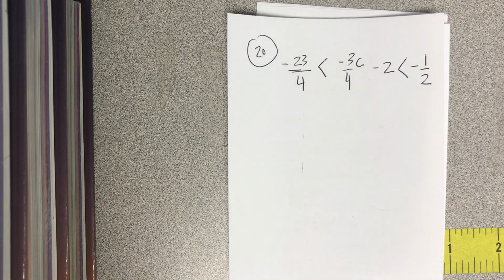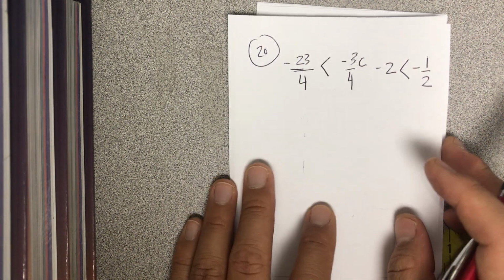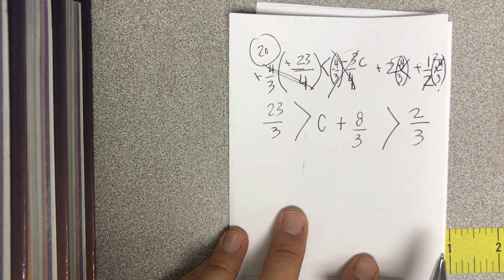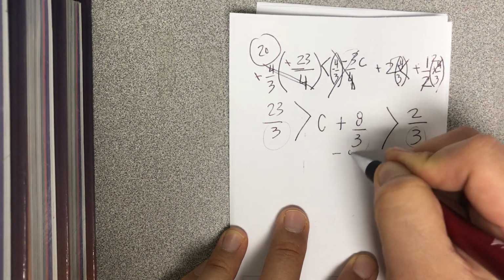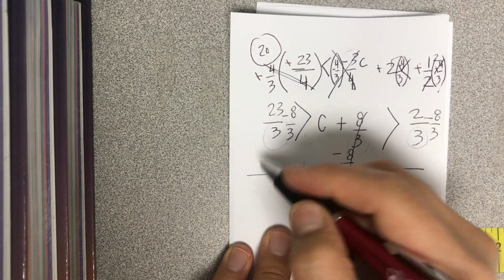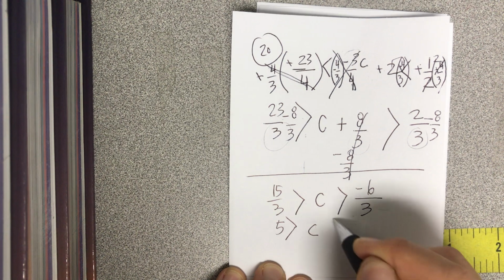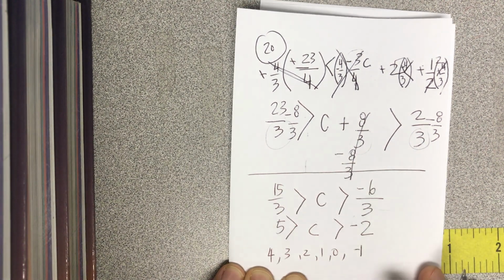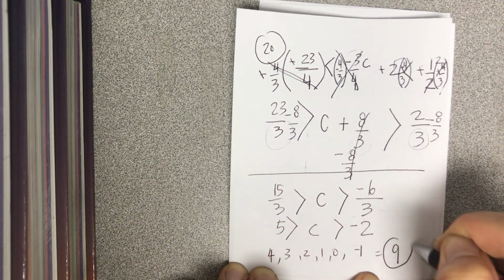P.33 #4, 6, 20